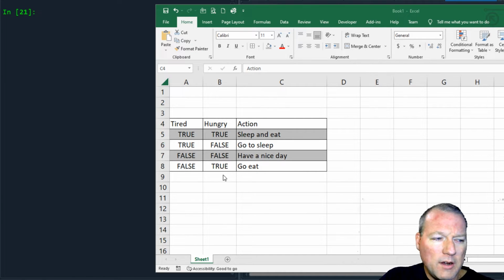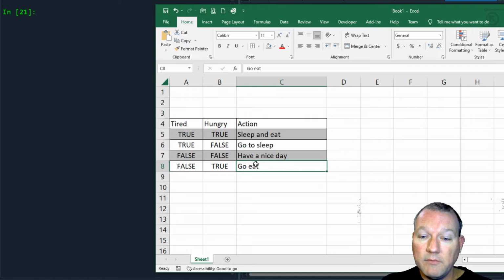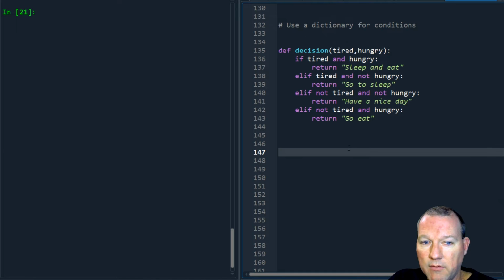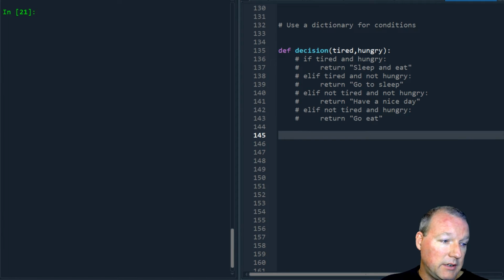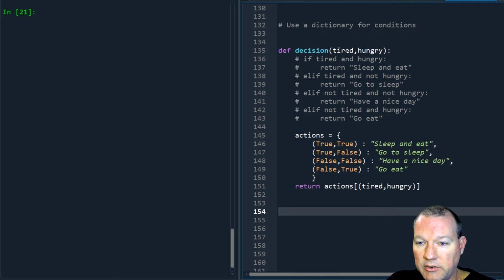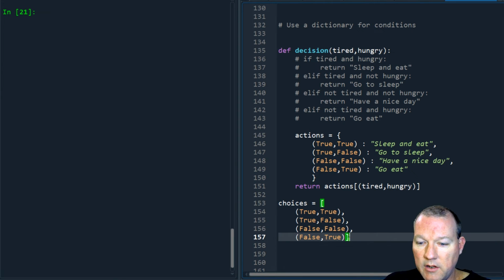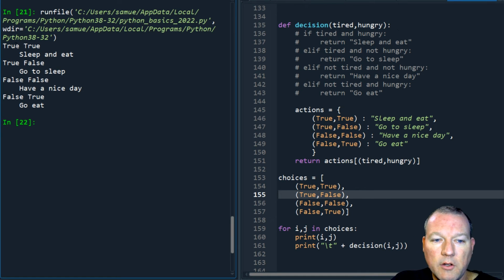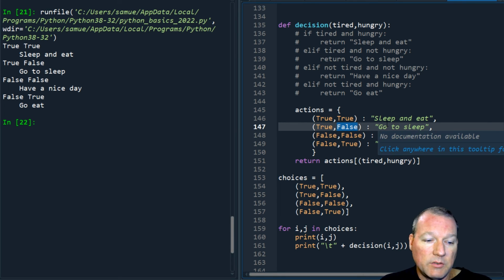Python Basics Tutorial Use a Dictionary for Conditions || Replacing if Statements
Learn how to replace if and elif statements with a dictionary with python programming